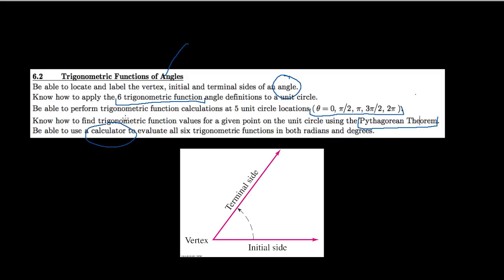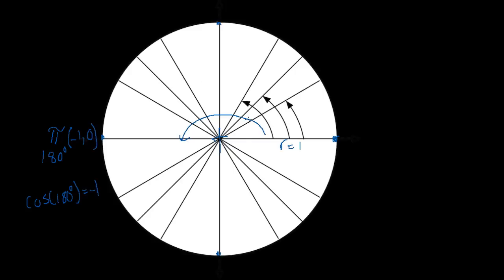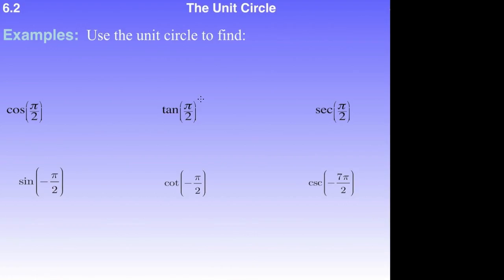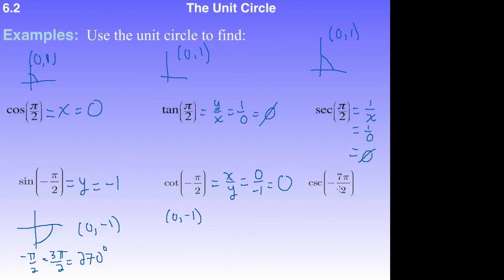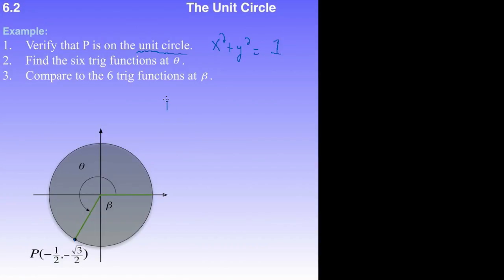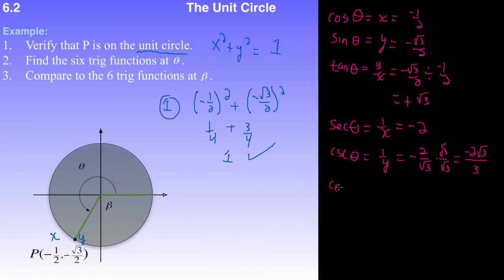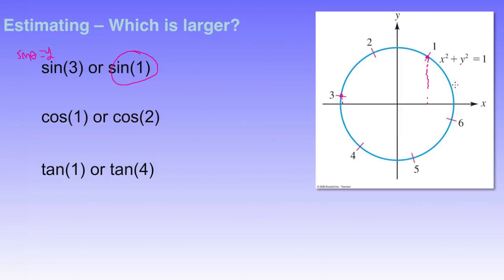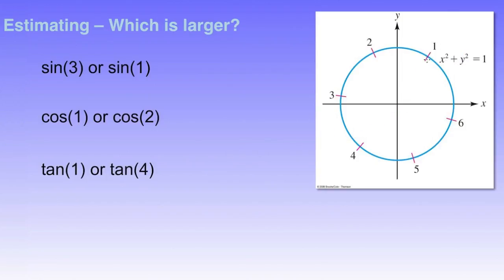6_2_d1.mov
Sine, cosine, tangent, secant, cosecant and cotangent examples.